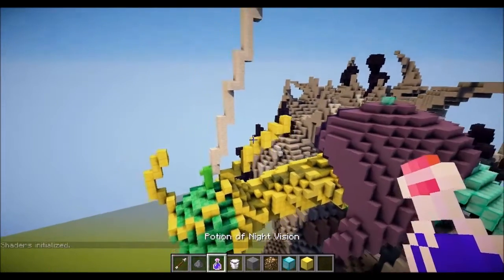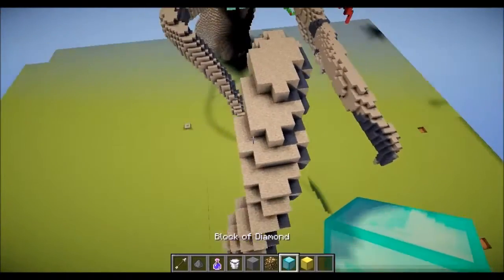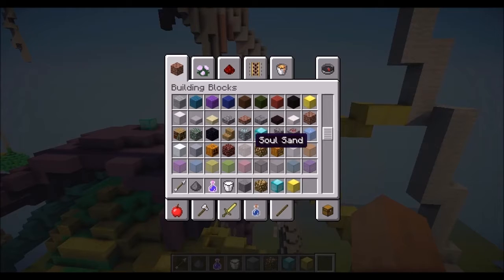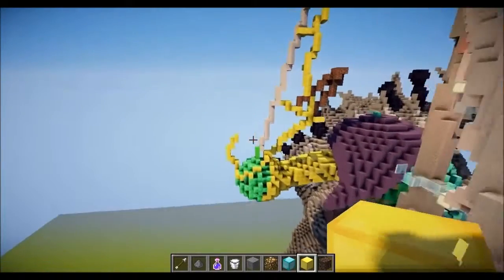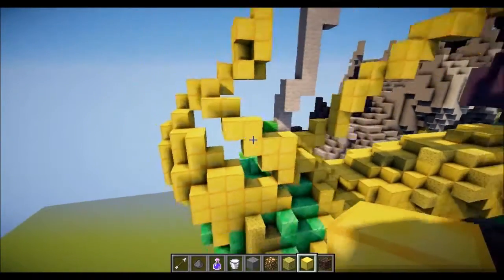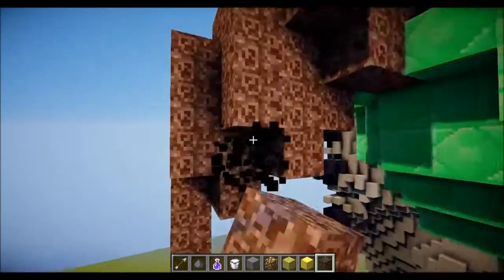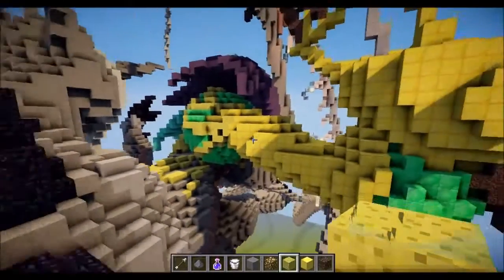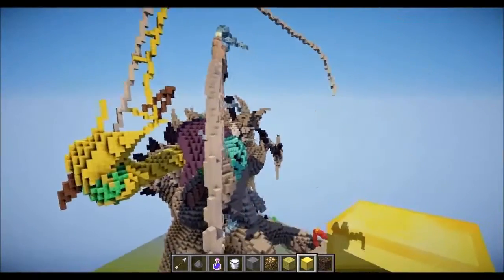Minecraft Let's Build | Kraken + Fantasy Mansion #2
AUDIO may be a bit too hard to hear sorry ):